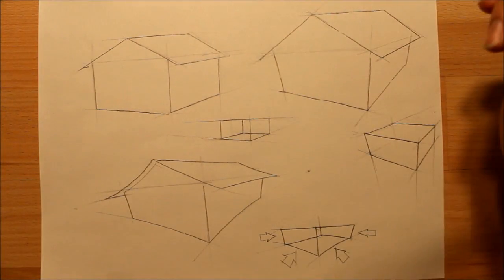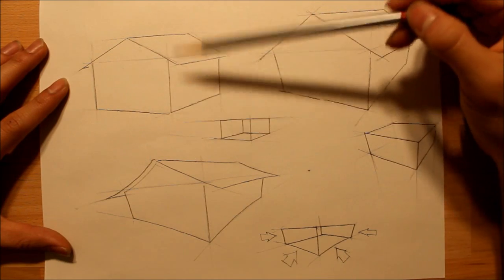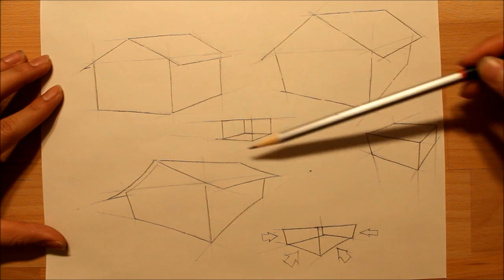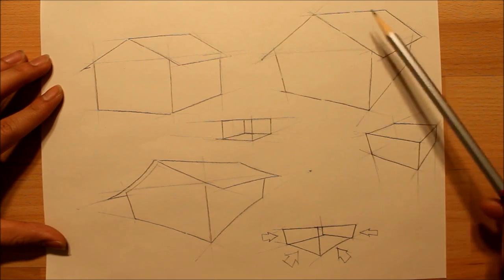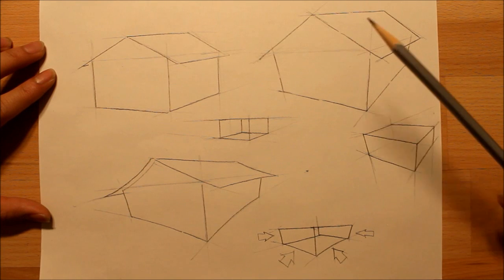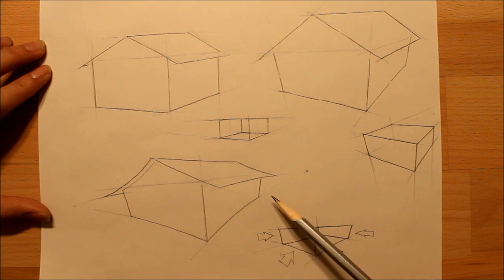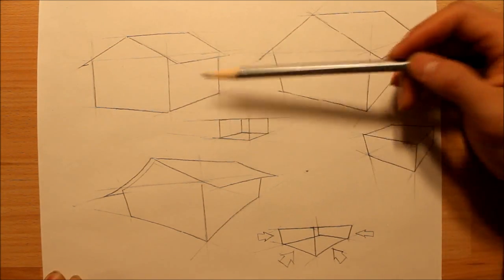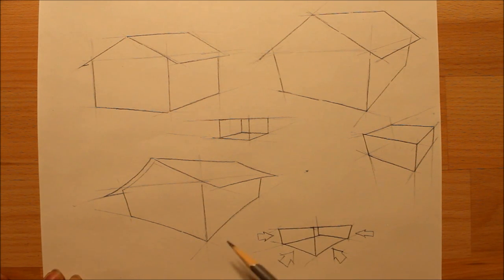How to draw engaging and eye-catching designs | Graphics Graffiti and Illustration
In this video you will learn how to make a drawing more eye catching and engaging.
Make sure to check out the website for more graphic design, illustration and drawing tutorials.